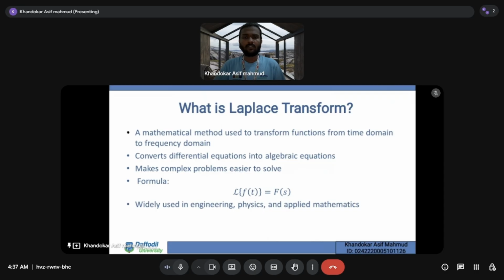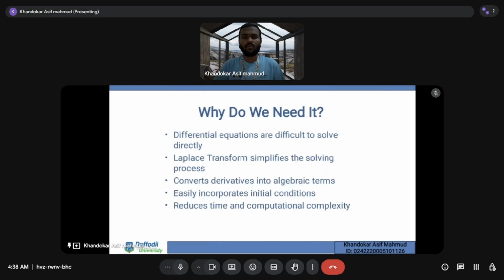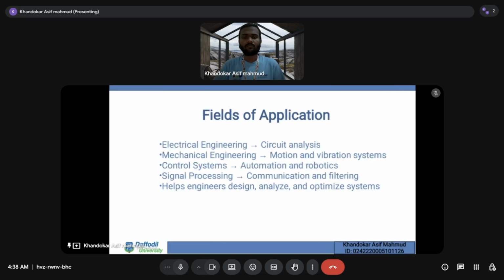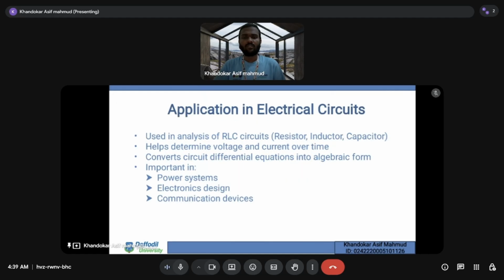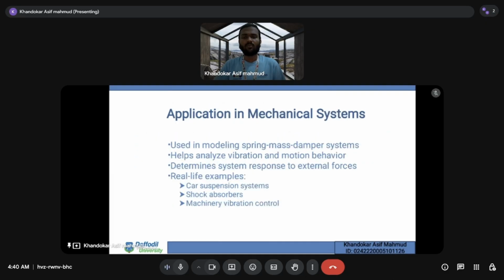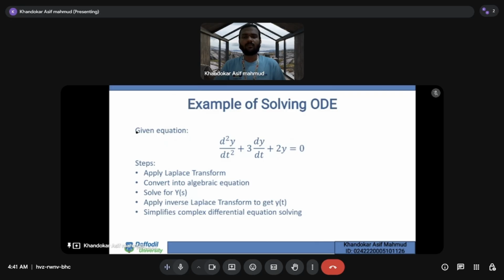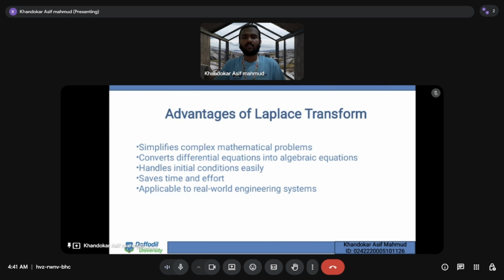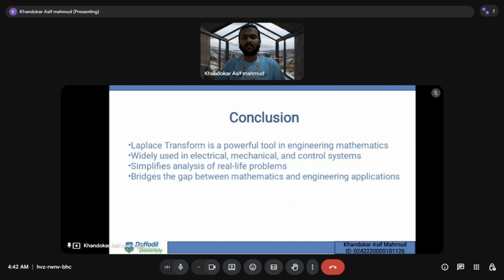Real-Life Applications of Laplace Transform in Solving ODEs